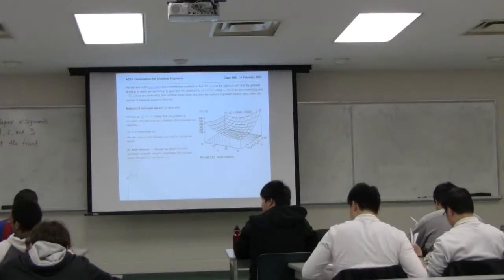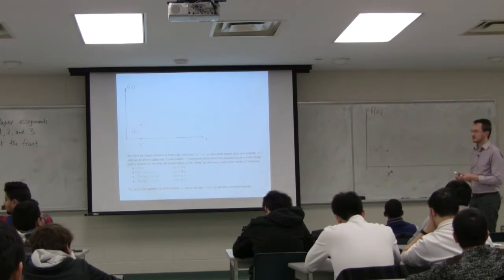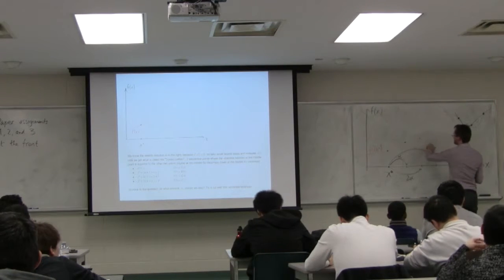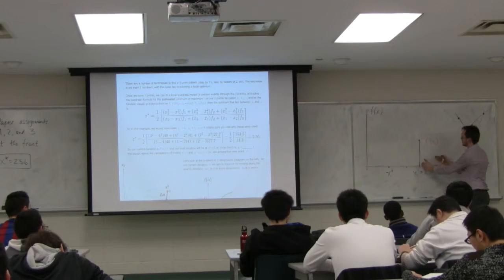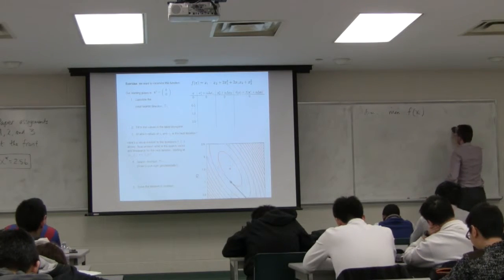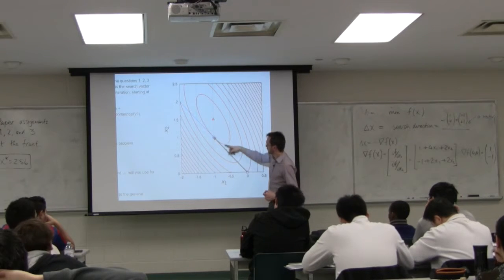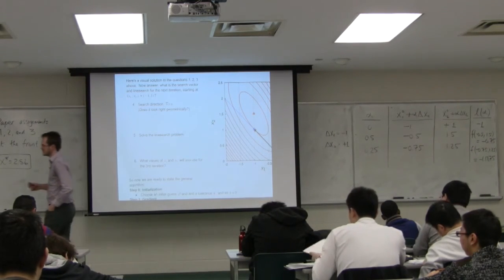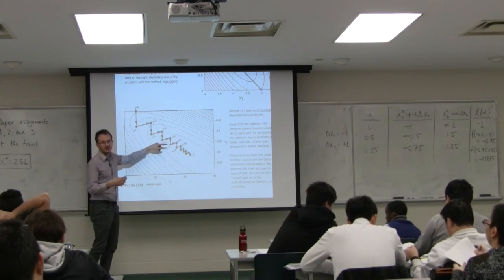Optimization for Chemical Engineers 4G3 2015 - Class 06B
Optimization for Chemical Engineers 4G3 2015 - "Non-Linear Programming" section

* Unconstrained single-variable optimization using gradient search
* Unconstrained multivariate optimization using gradient search
* Understanding the line search problem